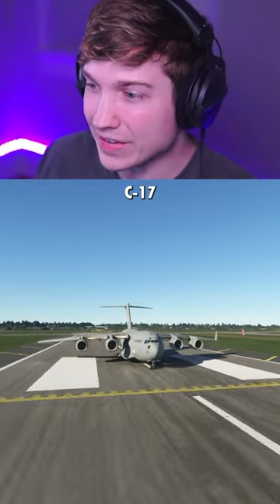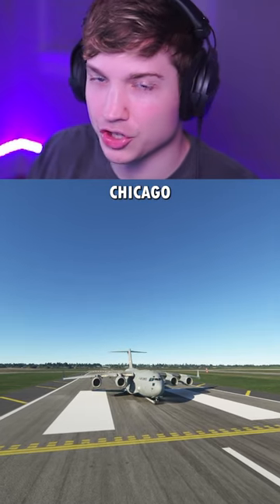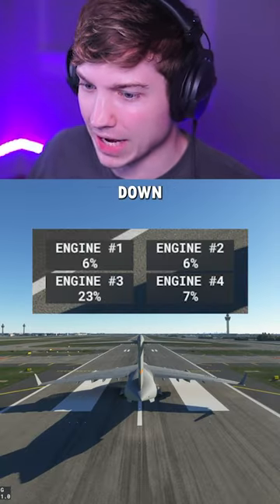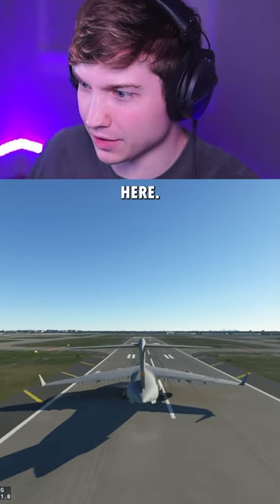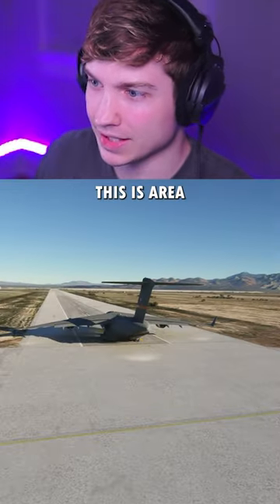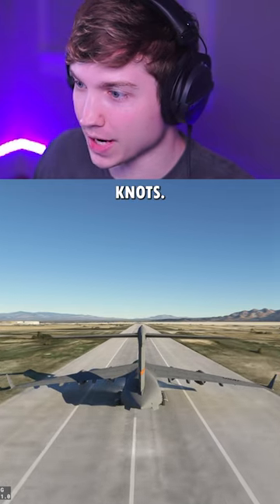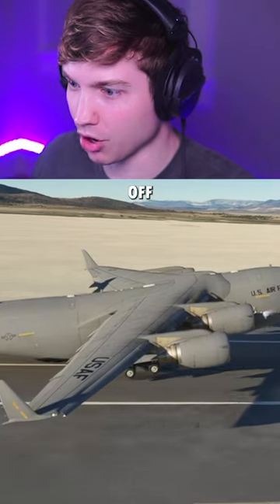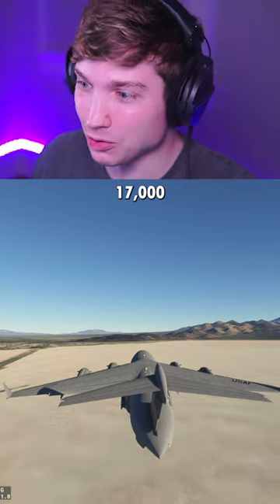Can the C-17 Globemaster Takeoff With ONE Engine?